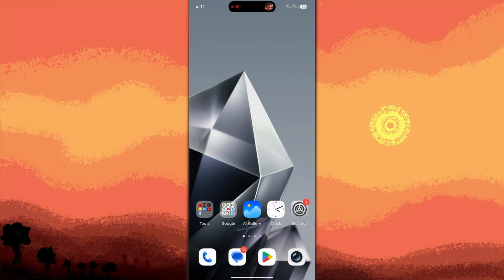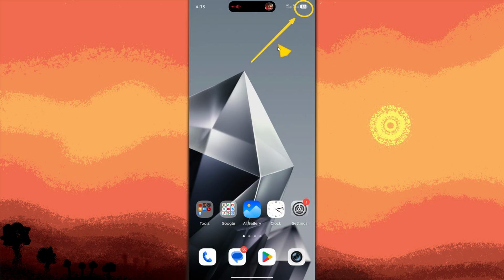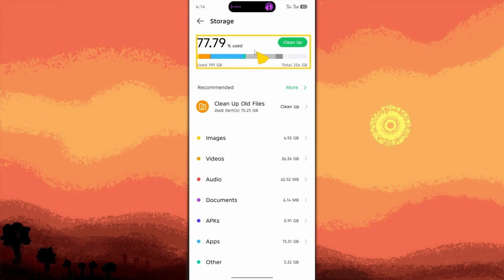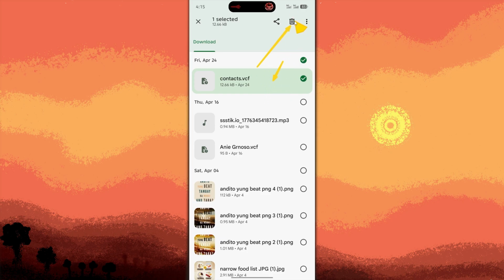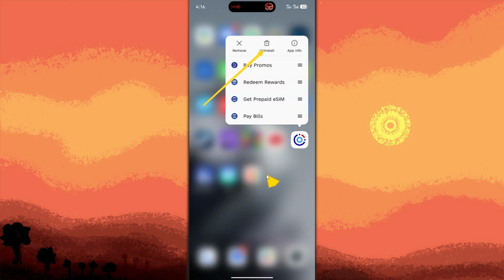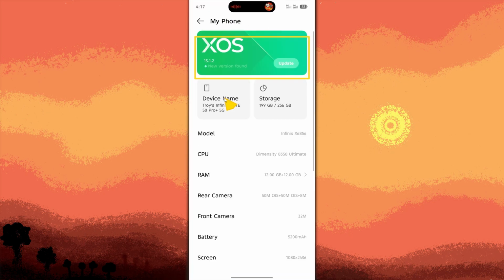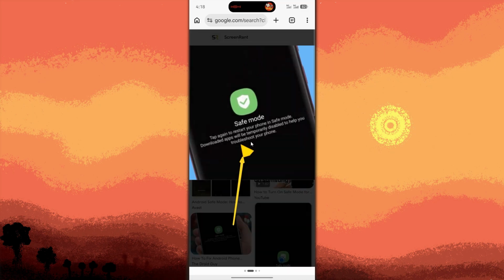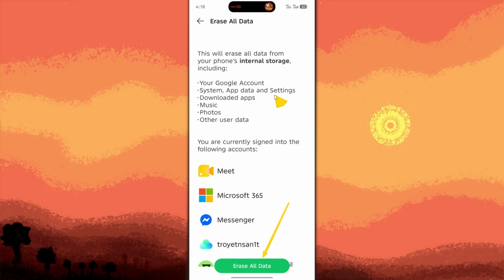How To Fix Android Phone Keeps Restarting (Quick Fix)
This video will show how to fix Android phone keeps restarting. Follow along with the steps from the video to stop your Android from resetting on its own.